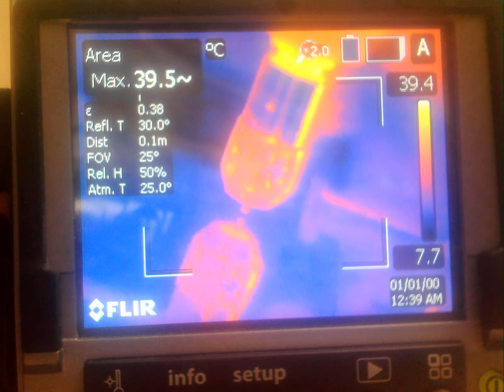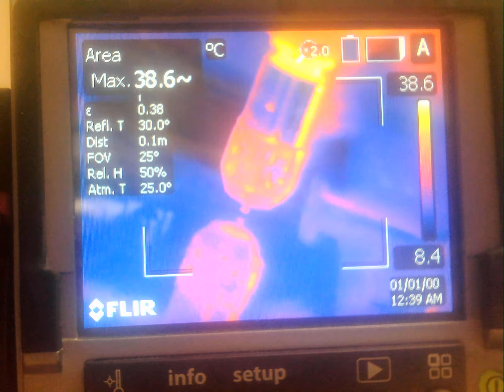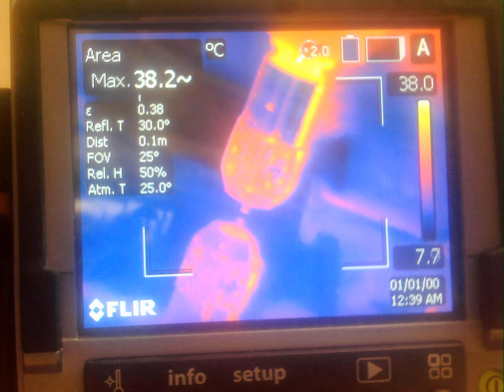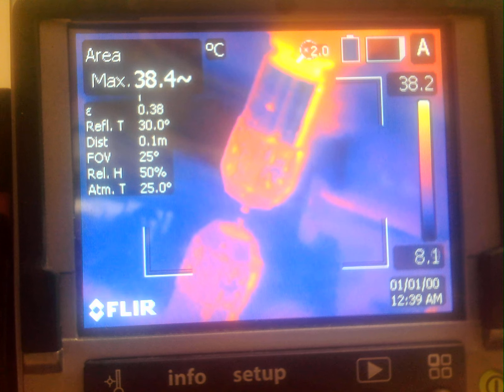WIN 20230615 11 25 22 Pro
The datasets associated with this footage can be found on zenodo:
This is a playlist of my attempts at friction surfacing various metals on various ceramics to produce electronic devices. This is a dataset for a future publication and it is provided under an AGPL-3 license, and CERN open hardware license.